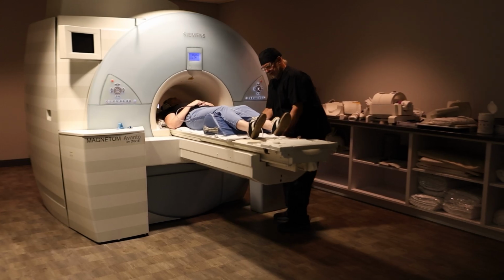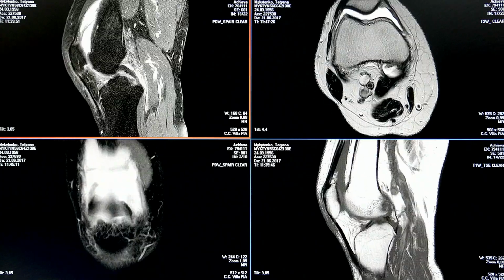Dr. Patrick Jones - ACL Repair